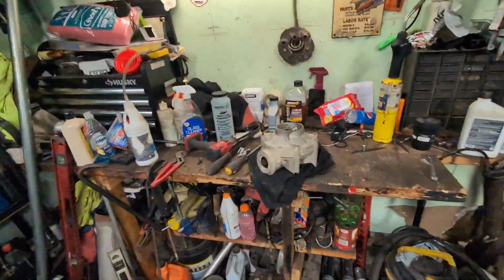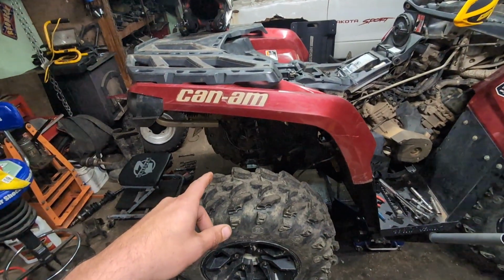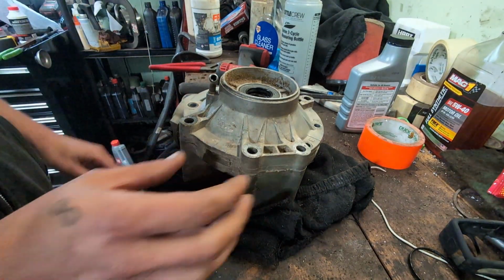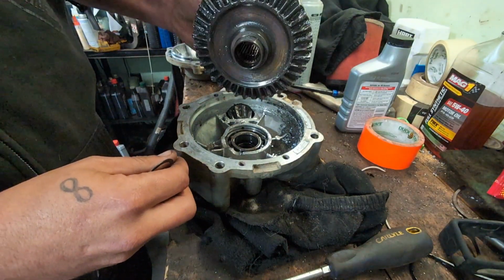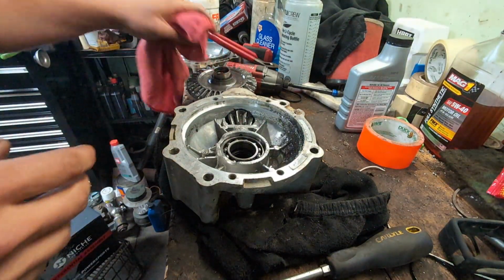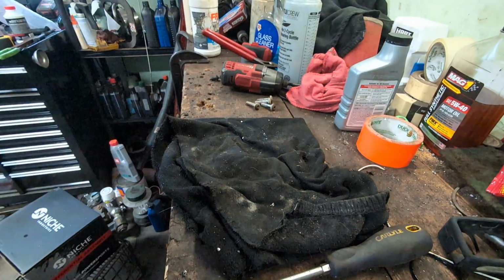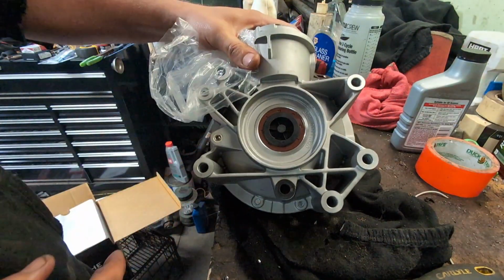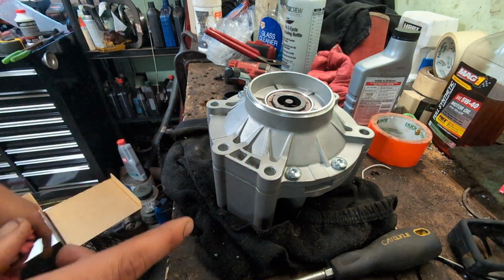THIS IS BAD!!! West Virginia trip damage report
I know this video is way overdue but here's a little shop update after the West Virginia trip labor day weekend.